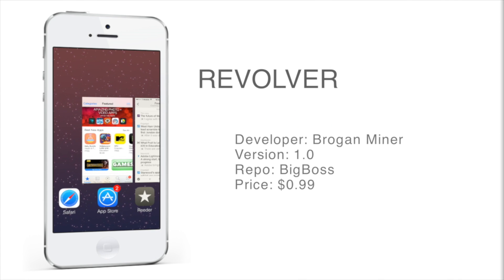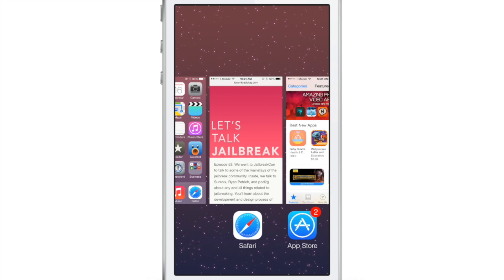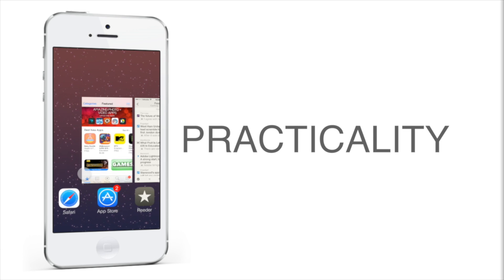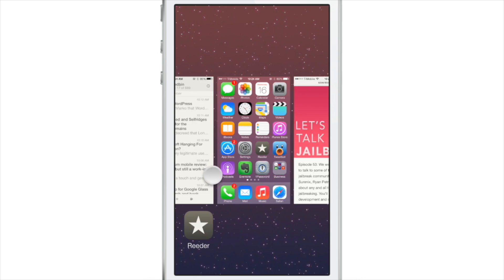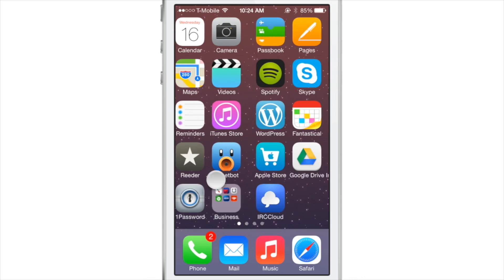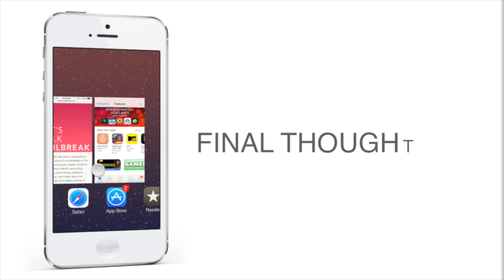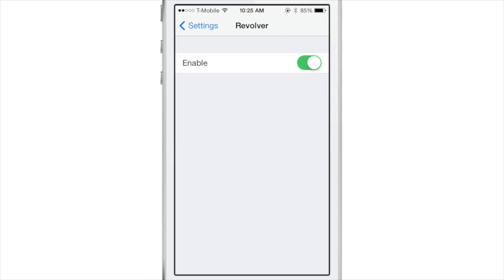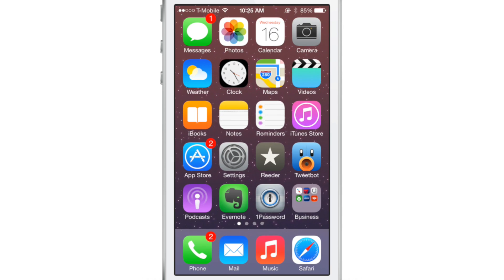Revolver: Infinite scrolling on the App Switcher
About iDB